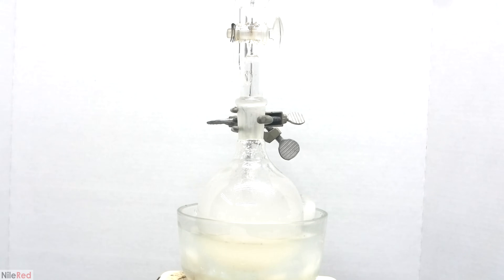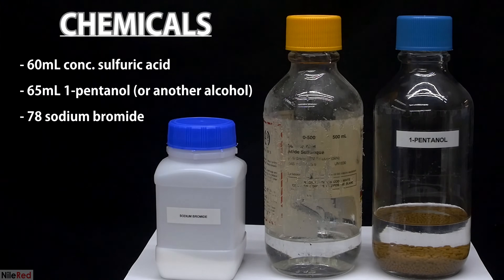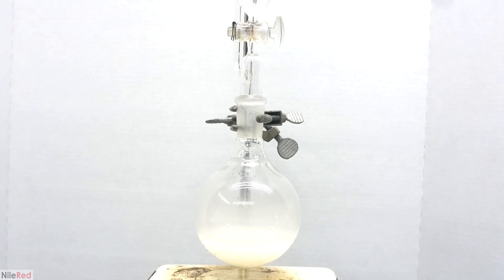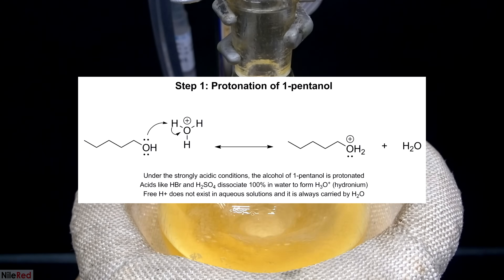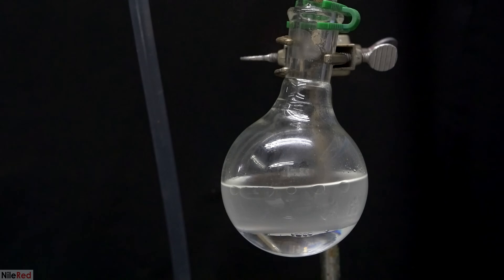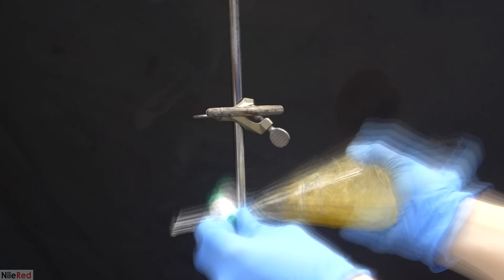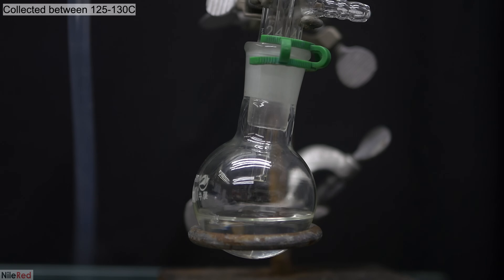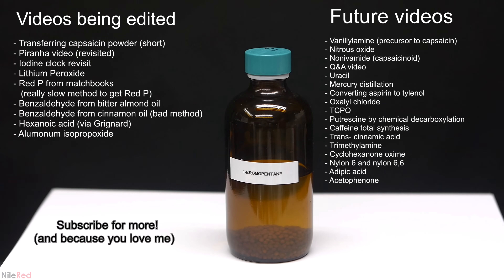Making a Bromoalkane (1-bromopentane)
Today we are making a bromoalkane using the NaBr/H2SO4 method. In a previous video I did the PBr3 method, but this one is honestly a lot better (at least for 1-bromopentane).

Assistant Editor:
Chanel Brun-Soroka